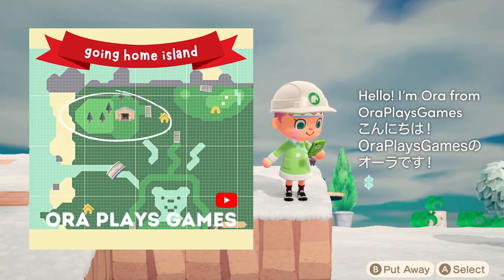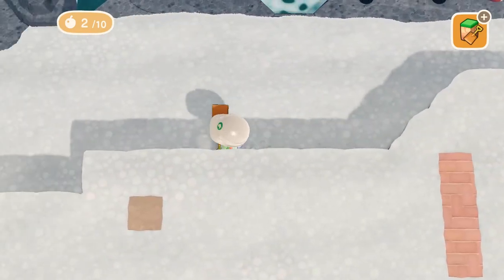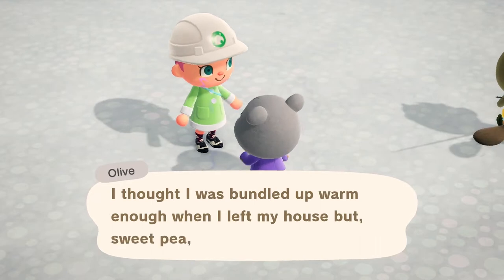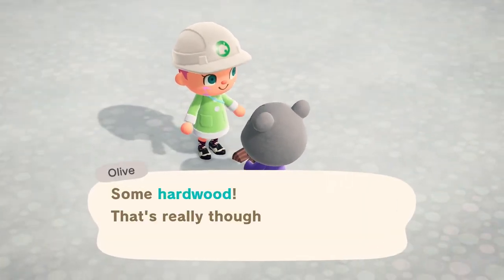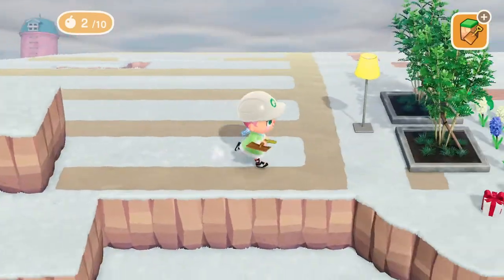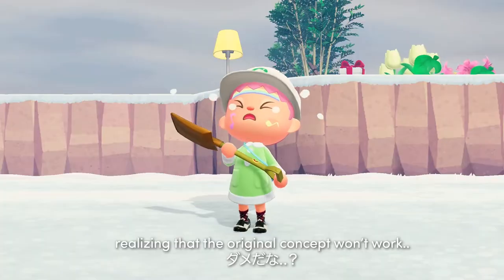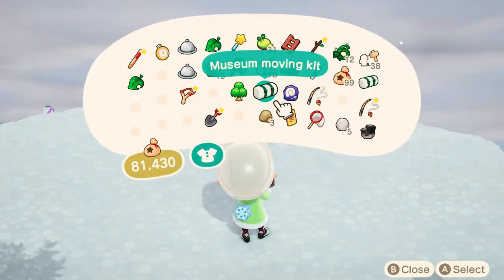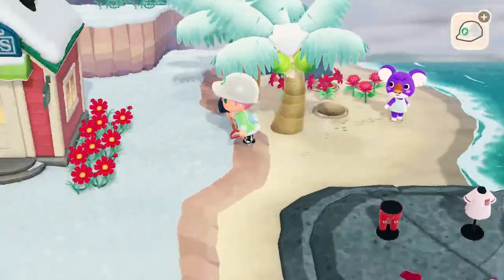Is this going to work?? | ACNH 2.0 Gameplay Day 21 | Animal Crossing New Horizons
Trying this acorn project again guys! Is it going to work?

Animal Crossing: New Horizons is a 2020 social simulation game developed and published by Nintendo for the Nintendo Switch; it is the fifth main entry in the Animal Crossing series.

Series: Animal Crossing
Composer: Shinobu Nagata
Designer: Hisashi Nogami